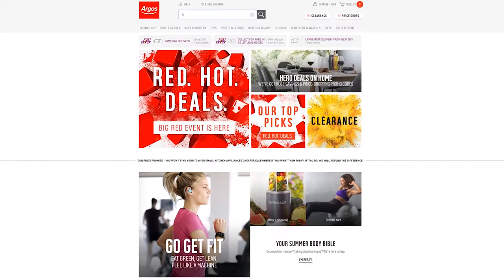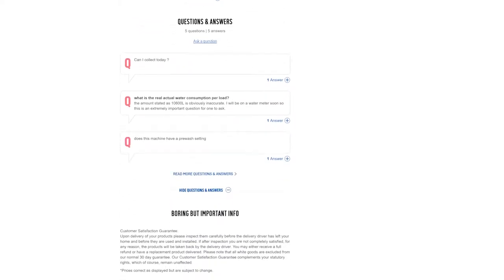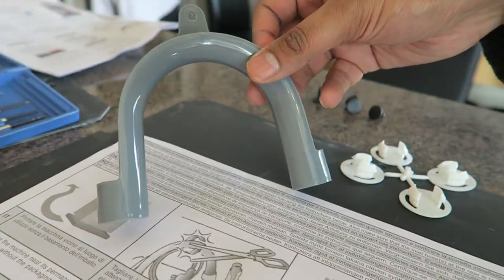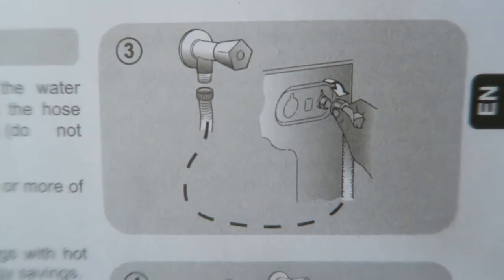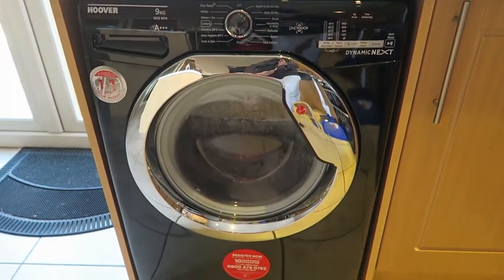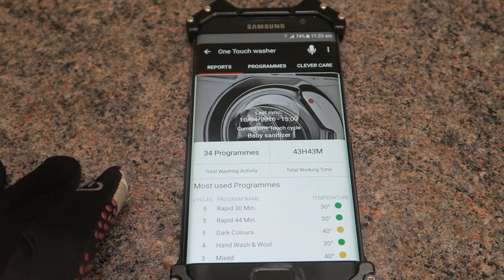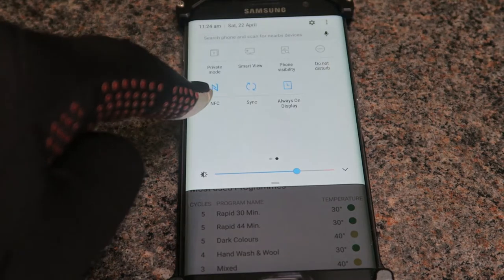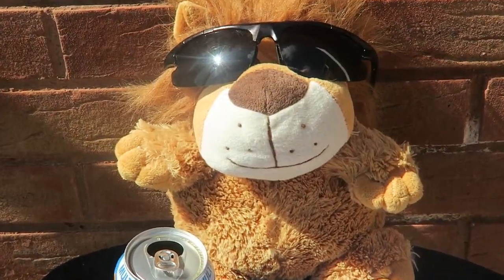How To Install A Washing Machine | Hoover DXOC69C3B 9KG 1600 Spin One Touch Review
Hoover DXOC69C3B 9KG 1600 Spin One Touch Washing Machine Installation

If you plan to purchase a new washing but dont know which one to get and dont know how to install then this video is for you. I will briefly show how to install the Hoover One Touch Washing Machine and give my quick review upon it.

Skip straight to the Installation @ 03:40

Do I Need Any Tools To Install = 10mm Socket or Spanner

How Long Does It Take To Install = Less than 1 hour

Camera used : Canon G7X ( STILL WAITING ON MY GH5)!